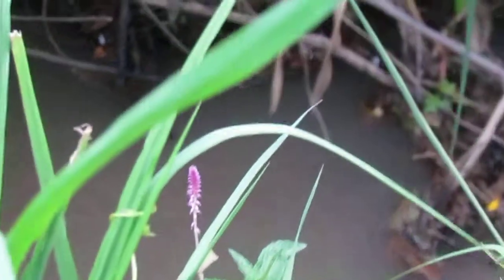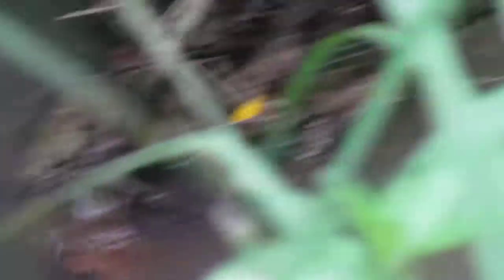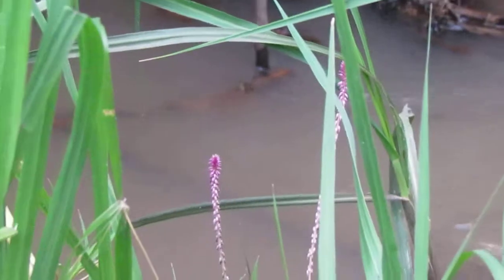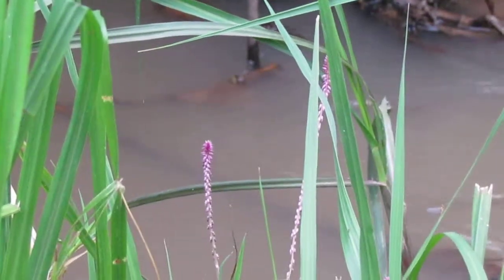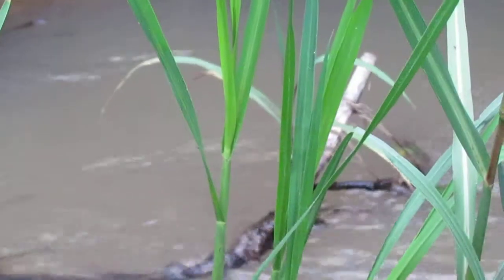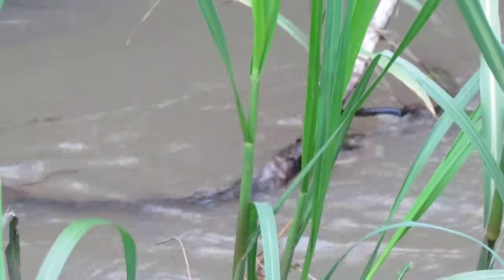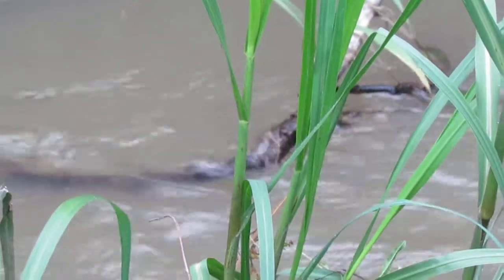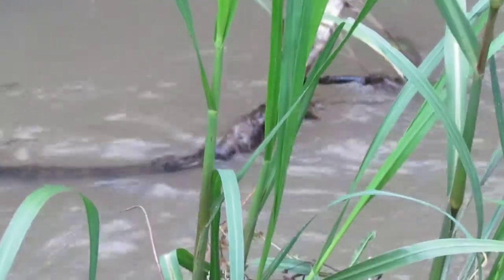MARTIN MURIITHI ON WATER BEG OUT OF FOCUS) MVI 4303